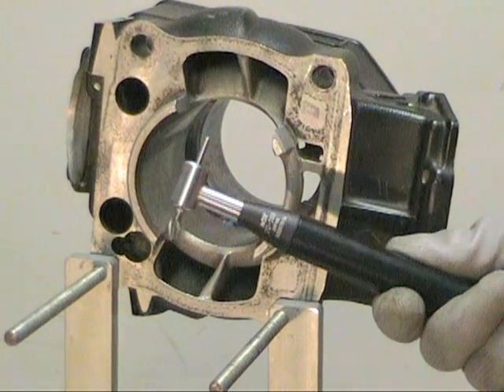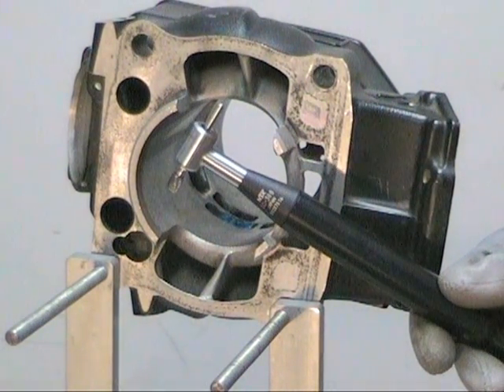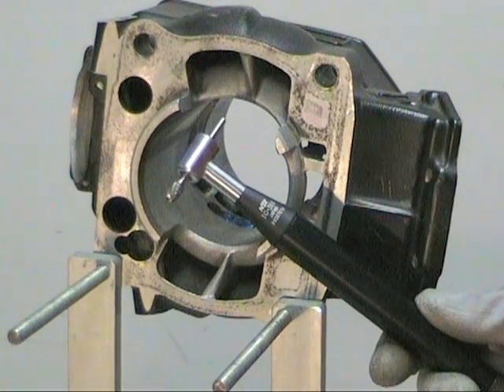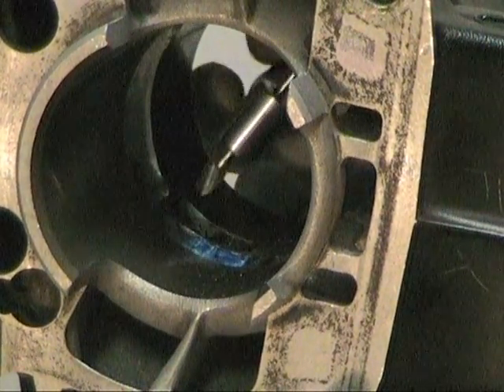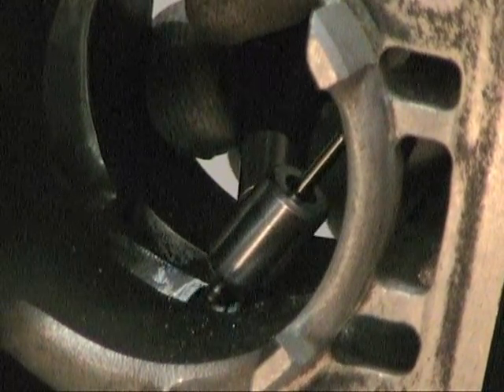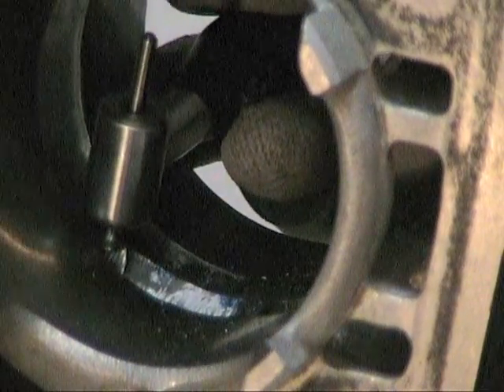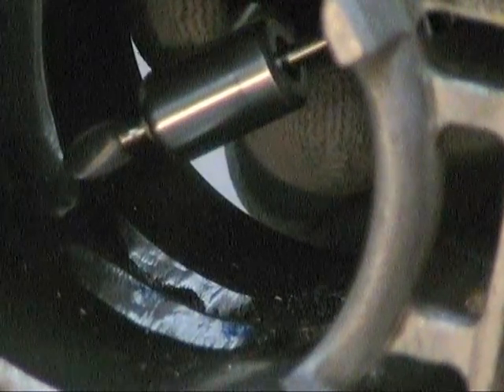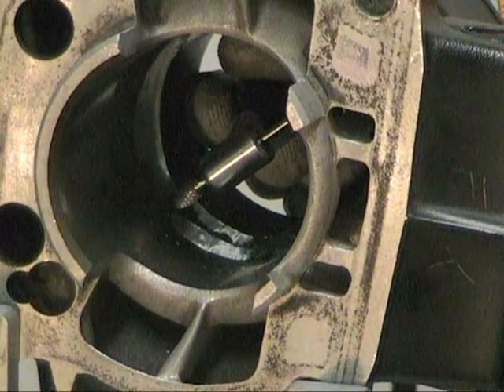Technique for a Right Angle Rotary Porting Tool, like the 182AMC or 1MC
This technique can be used with the 182AMC Right Angle Porting Tool, or the 1MC, to smooth out the porting of the upper part of the Transfer Ports. TJ shows how to vary your angle on the rotary tool to minimize any skipping or jumping a tuner might get from using too much pressure on the carbide burr or the wrong approach. 2 Stroke Porting tools from CC Specialty Tools. 182AMC and 1MC are for use with the SRMC and TXMC flex shaft motors.